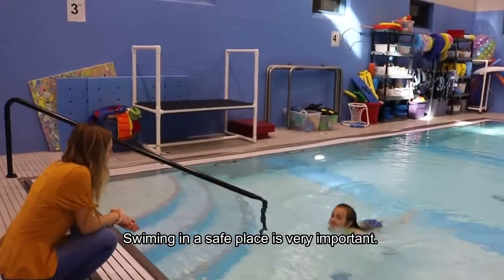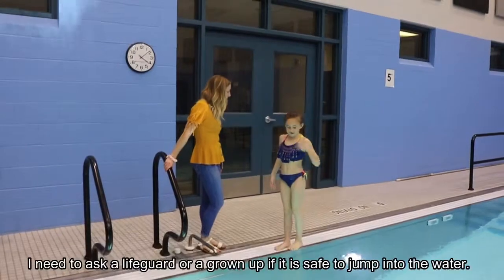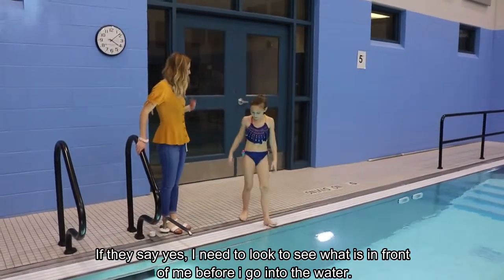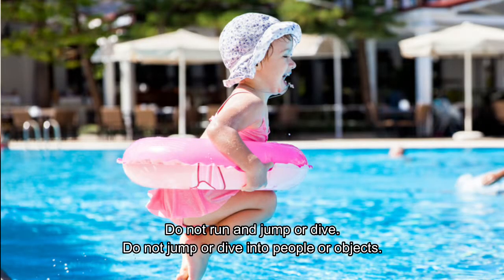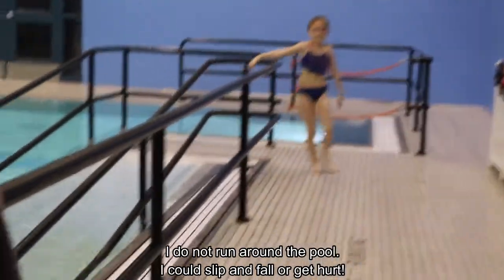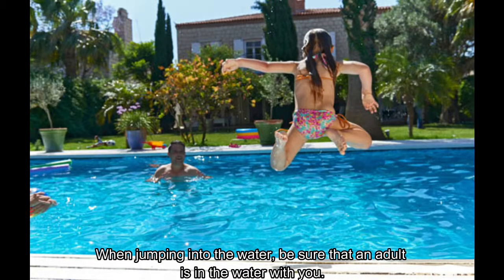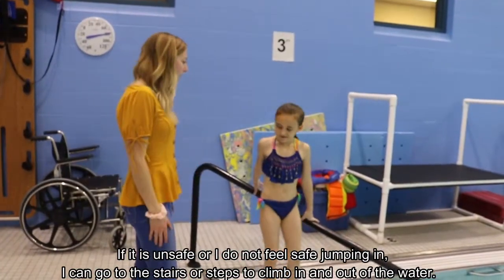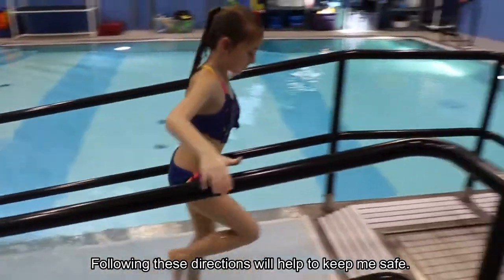The Water Seals Group- Look Before you Leap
Script by Lauren Gray- Certified Occupational Therapy Assistant
Video by Easterseals Central Illinois